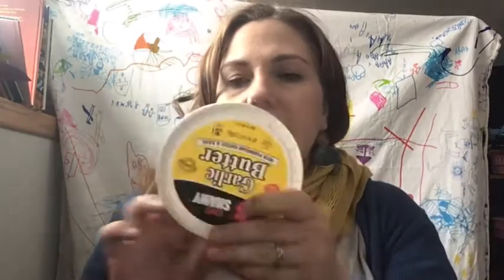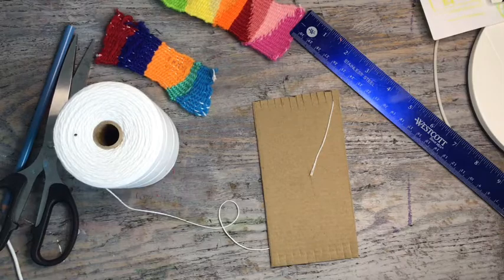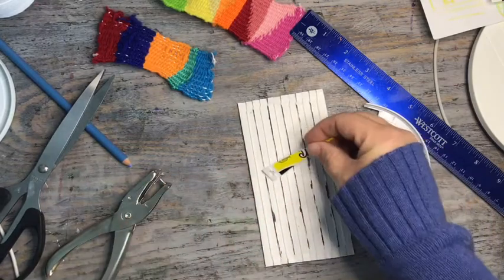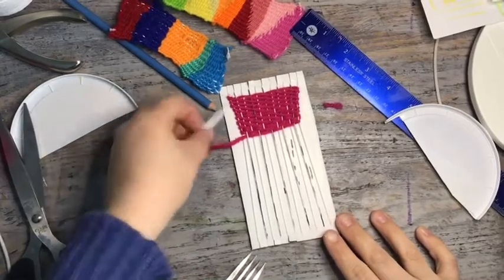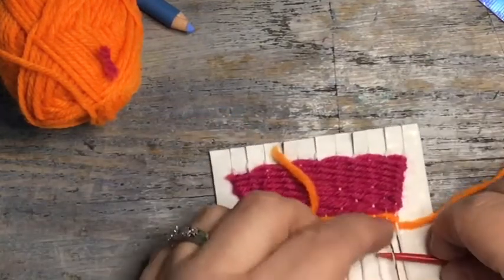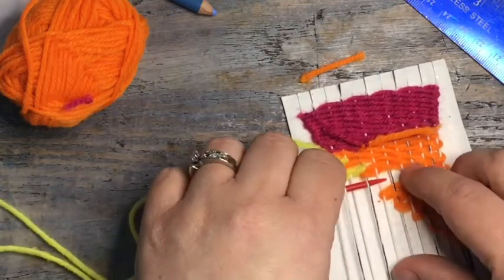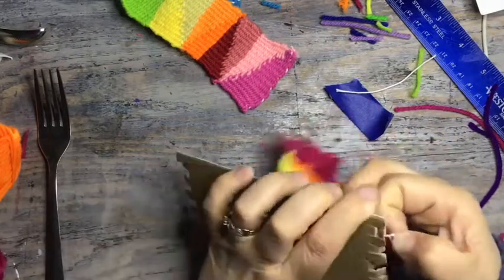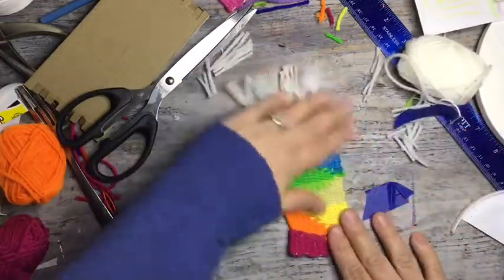Weaving at Home!